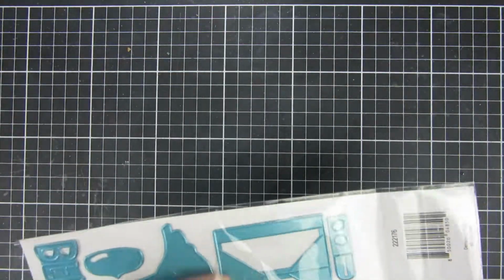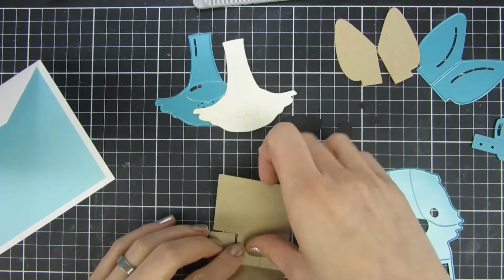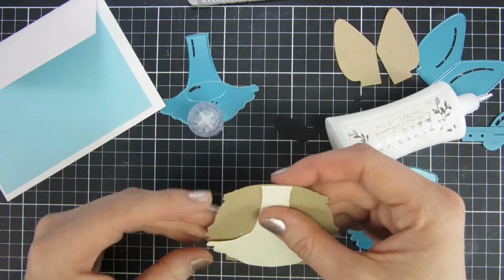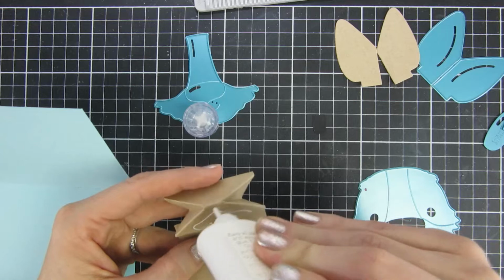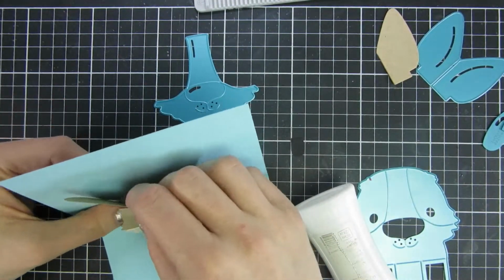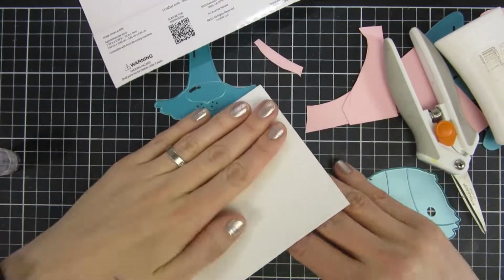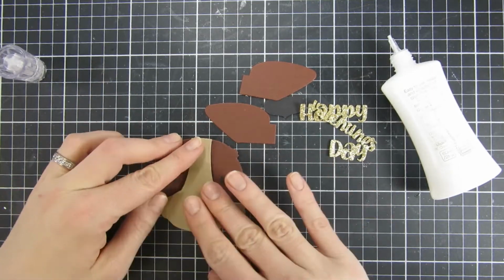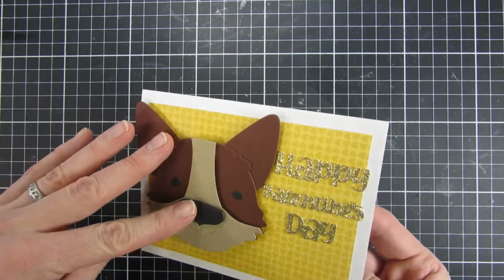Puppy Face Wiper Insert - Icrafter